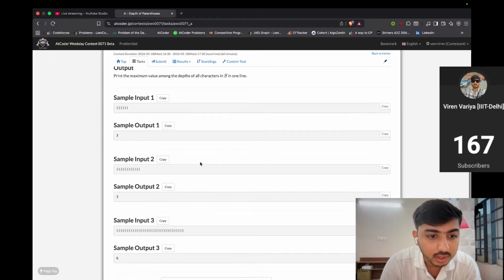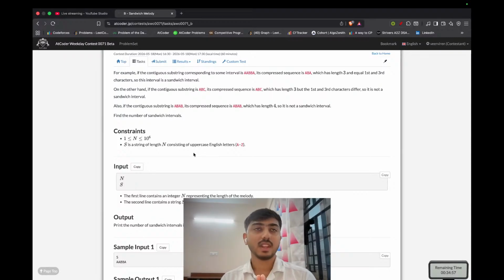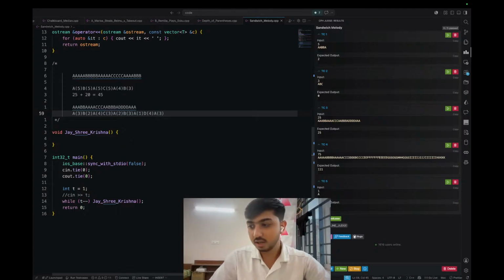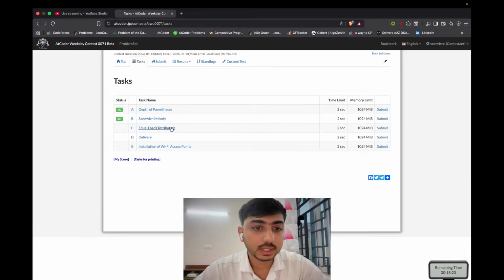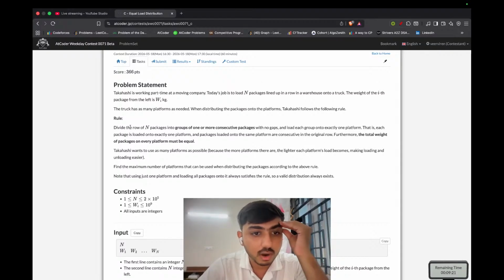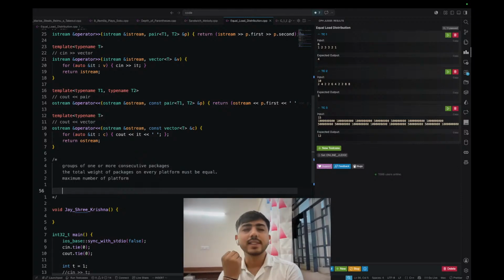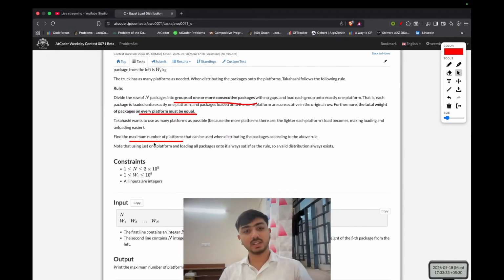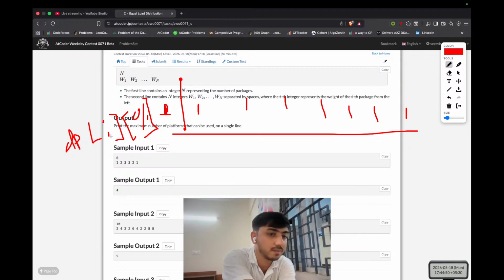Live Practicing AtCoder Weekday Contest 0071 Beta